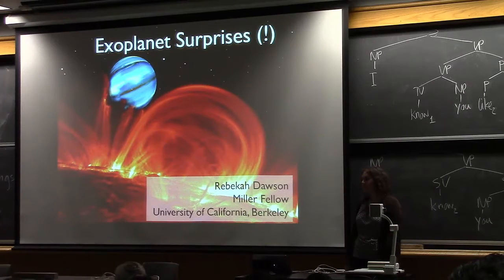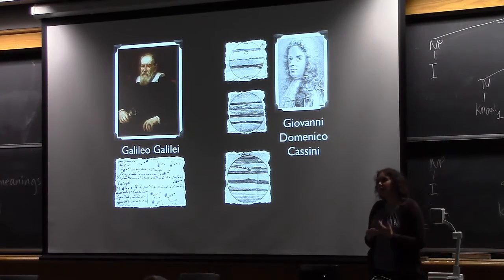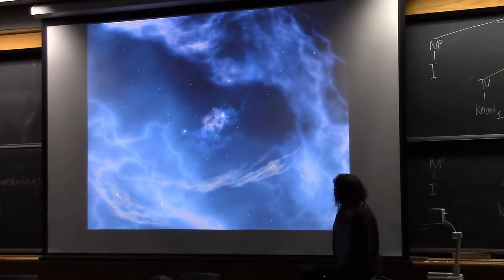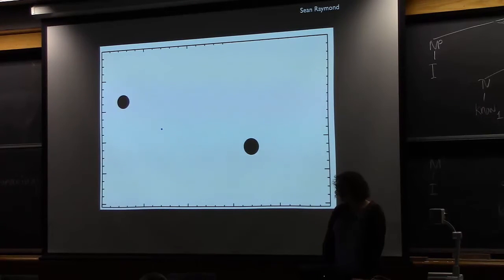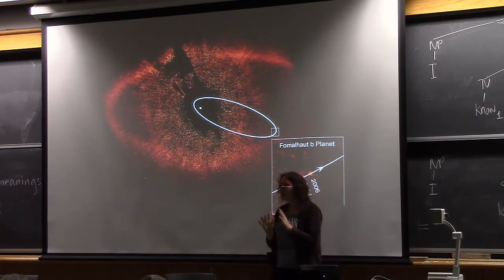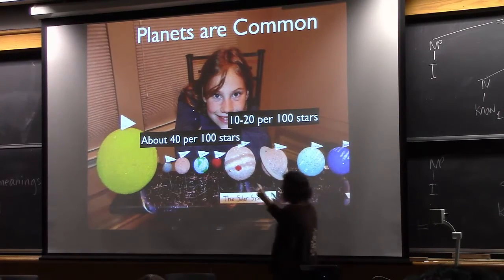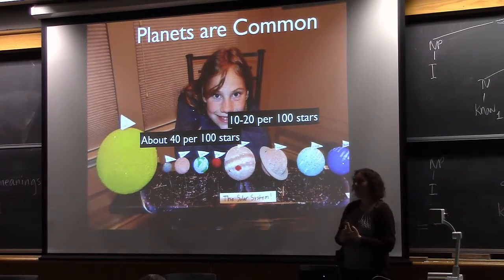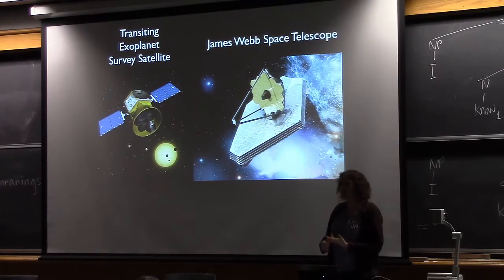Exoplanet surprises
Over the past couple decades, thousands of extra-solar planets have been discovered orbiting other stars, and surveys have shown that planets orbiting other stars are very common. In this public lecture, I will talk about the exoplanet discoveries that have surprised us most, what these discoveries have told us about how planetary systems form and evolve, and how our solar system fits into the landscape of planetary systems throughout our Milky Way galaxy.
Dr. Rebekah Dawson is a Miller Fellow in the Astronomy Department at Berkeley. Her research focuses on the formation and evolution of planetary systems. She received her PhD from Harvard University.